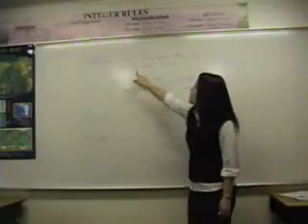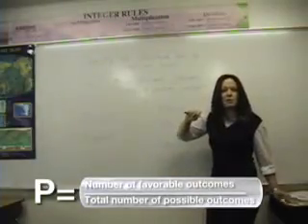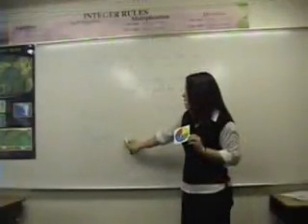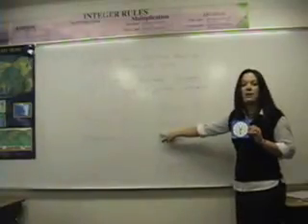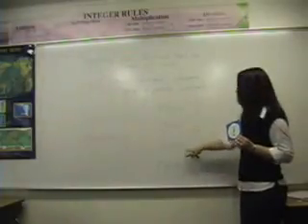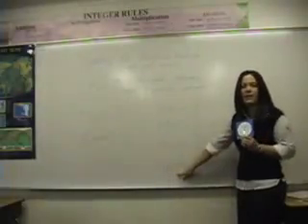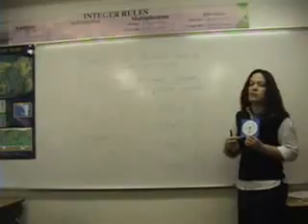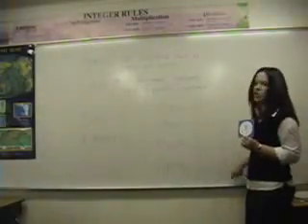Introduction to Probability